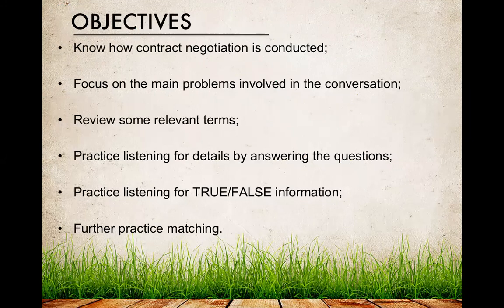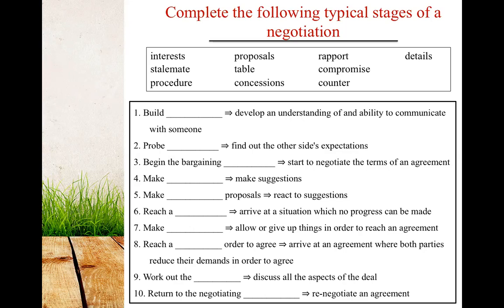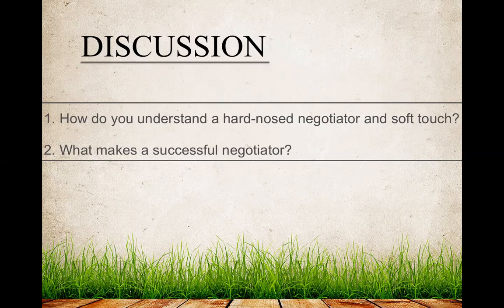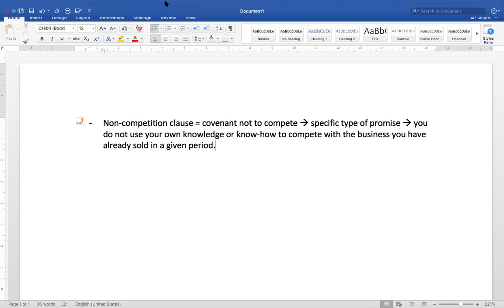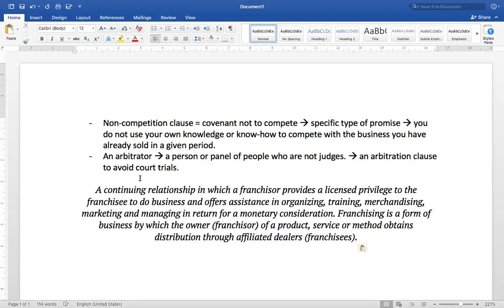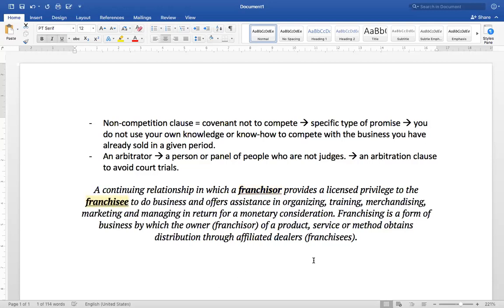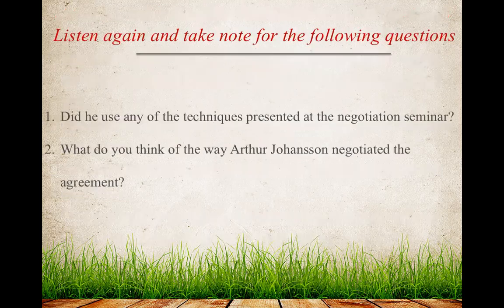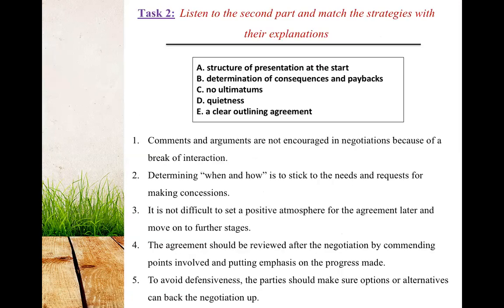Đại học Luật - Tp. Hồ Chí Minh: Unit 5 (session 2).mp4